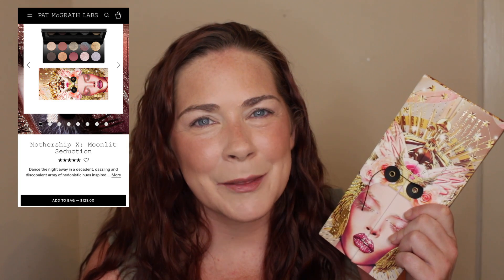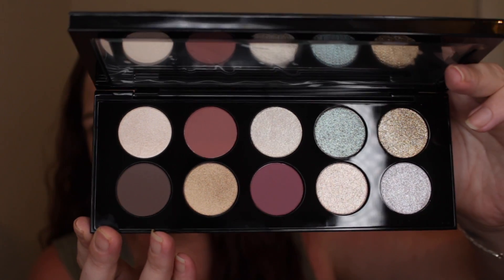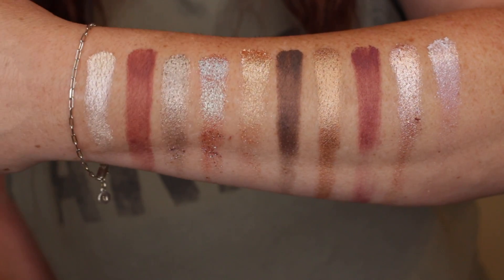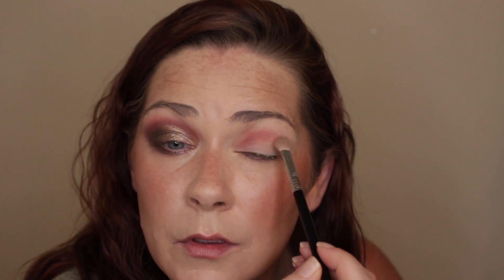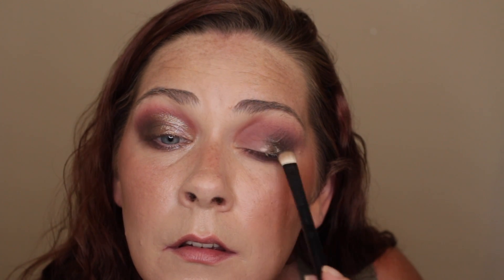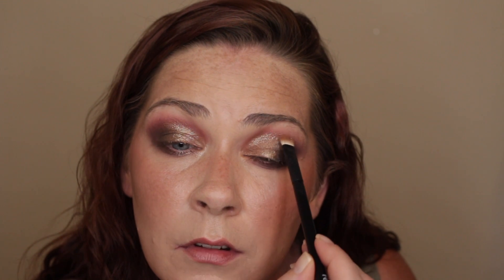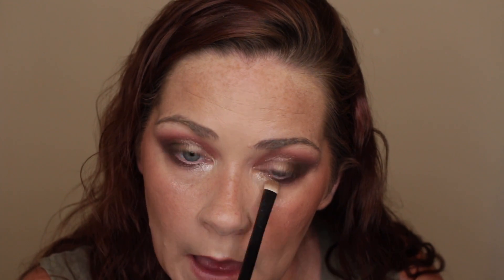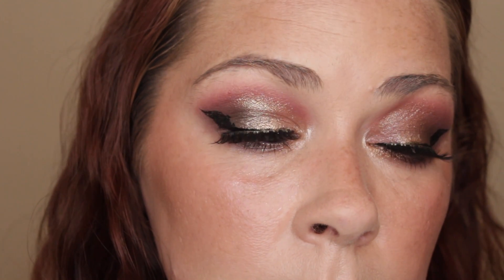PAT MCGRATH MOTHERSHIP X MOONLIT SEDUCTION || EYESHADOW TUTORIAL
Pat McGrath Mothership X Moonlit Seduction

Rare Beauty Weightless Eye Primer

Makeup by Mario Soft Sculpt Shaping Stick (Light Medium)

Rare Beauty Soft Pinch Cream Blush (Believe)

Huda Beauty Easy Bake Setting Powder (Light Pink)

Charlotte Tilbury Matte Revolution Lipstick (Pillow Talk)

I use MagicLinks for all my ready-to-shop product links.

Please feel no pressure at all to use them

SKIN TYPE- Dry (colder months) Normal (warmer months)